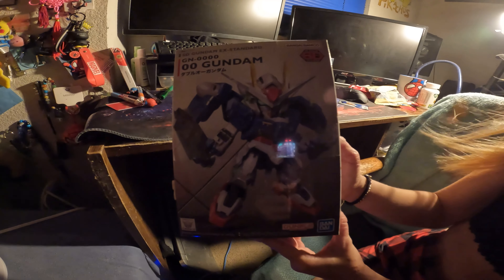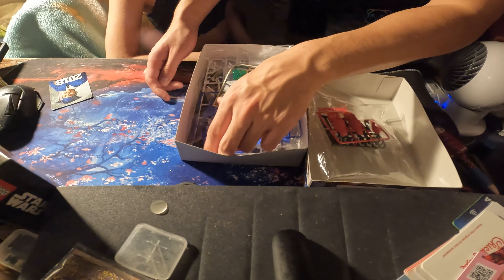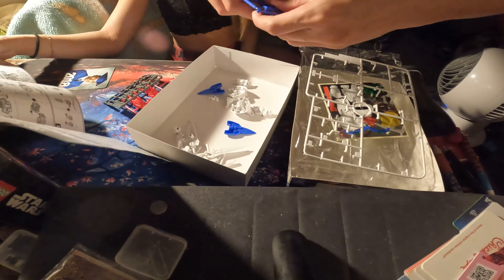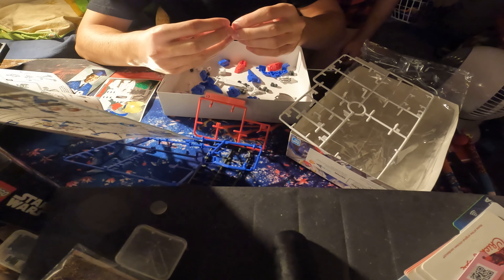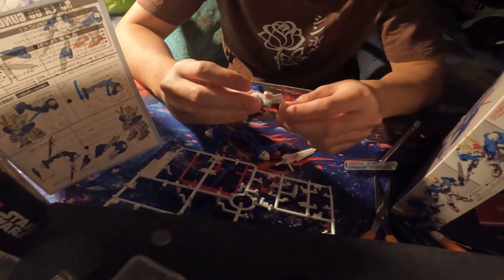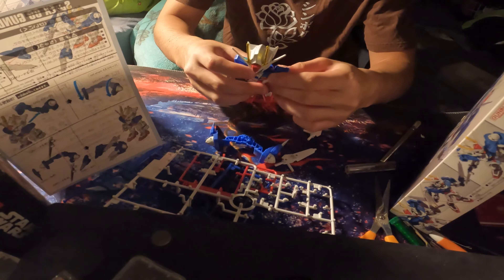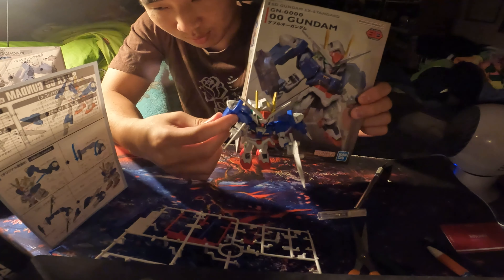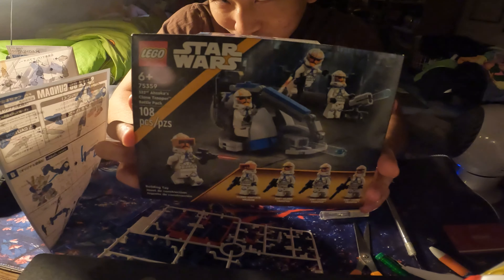I was STRESSING building this Gundam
Hi Everyone! 👋

Today, 10/6/2023, We went to Communication Hills and it was really nice up there. We came home afterward to build Gundam because my girlfriend got it for me for National Boyfriend Day! Thank you for the amazing gift girlfriend! I hope you all enjoy the vlog!!!

Song 🎶:
AXM - Hope